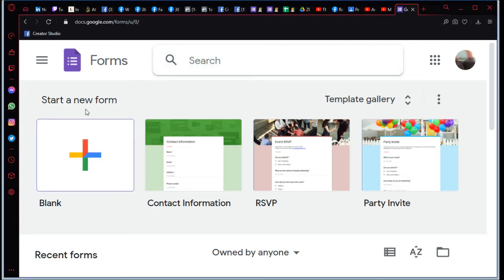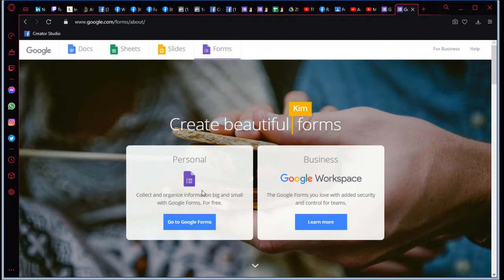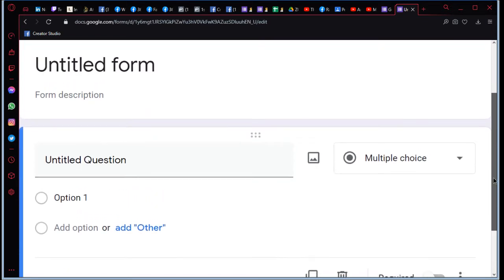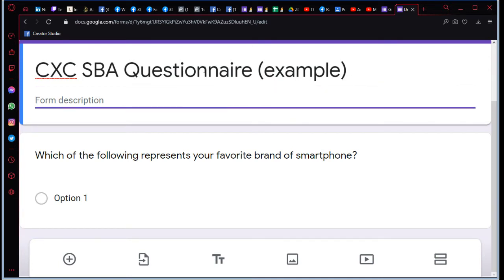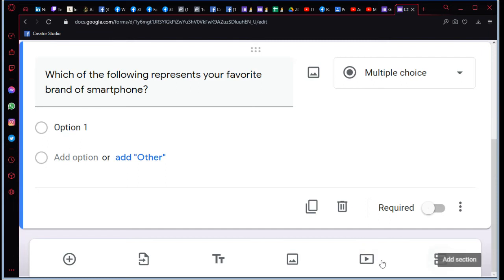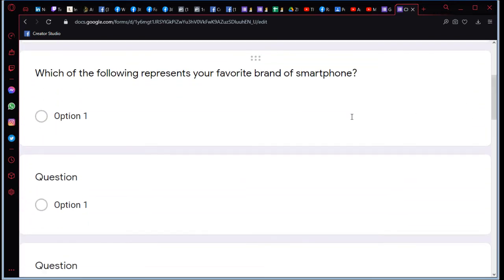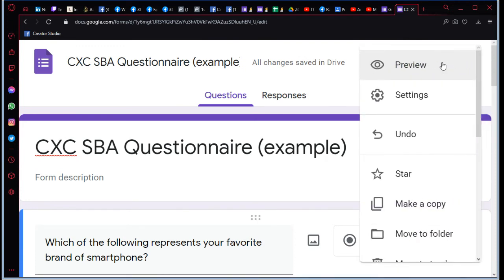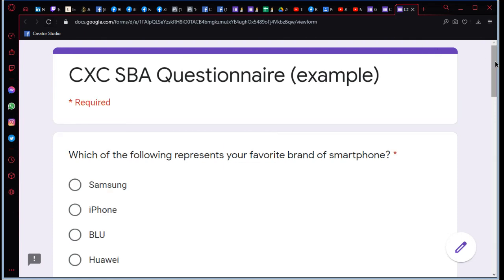🧐🧑🏽‍💻Wi Still a Learn - 👨🏽‍💼👨🏽‍🏫👨‍🎓👩‍🎓 How to Make a Questionnaire for your SBA 👨‍💻 PT 1